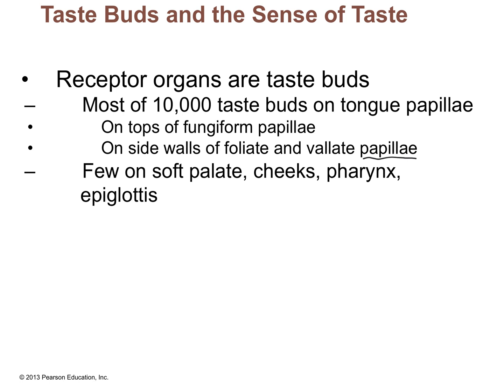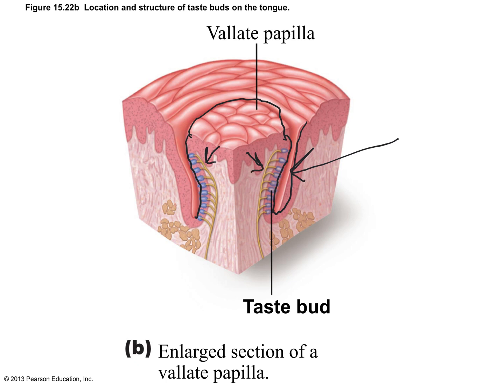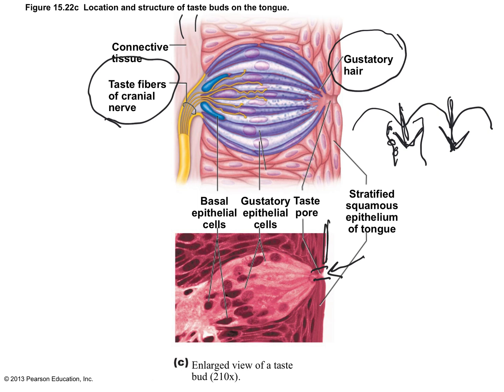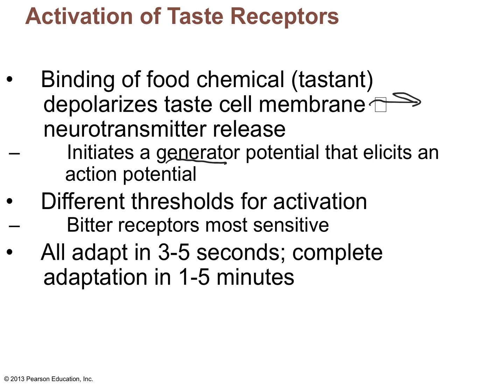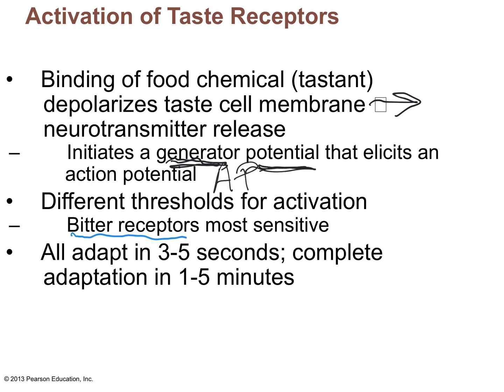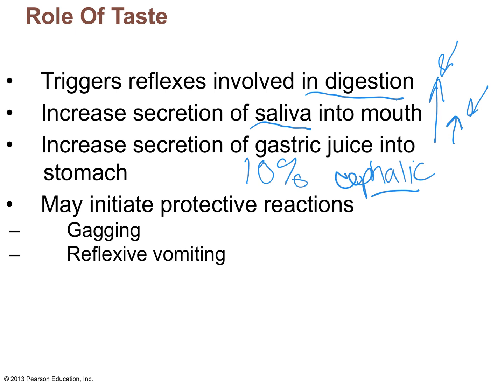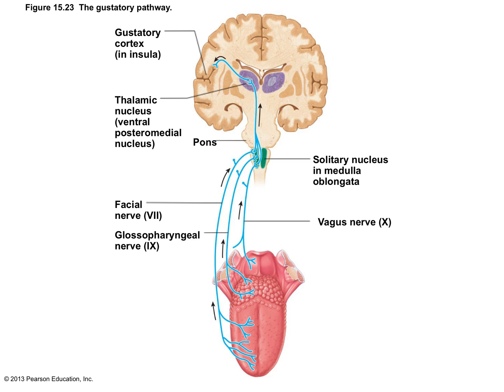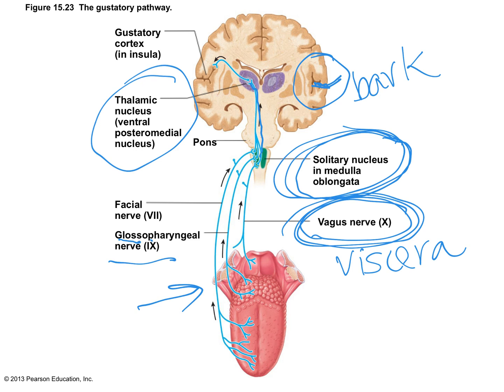Special Systems Physiology: The sense of taste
The anatomy and physiology of the tongue, mouth, throat, and the pathways related to taste. What a fun sense!